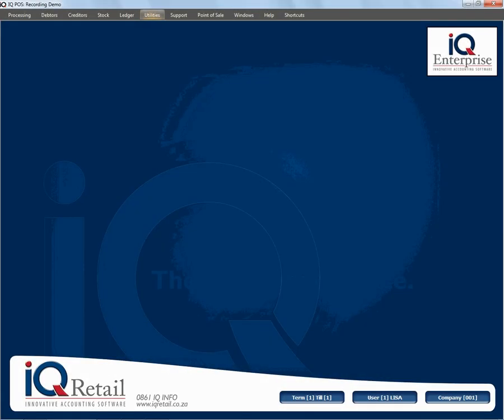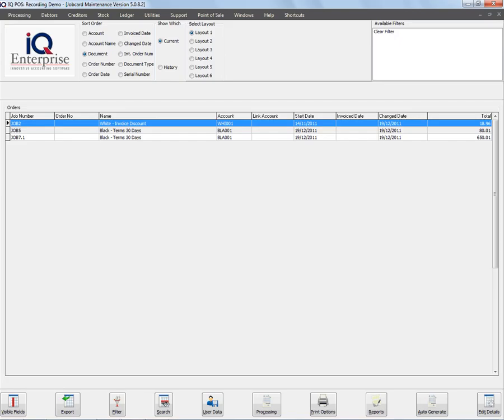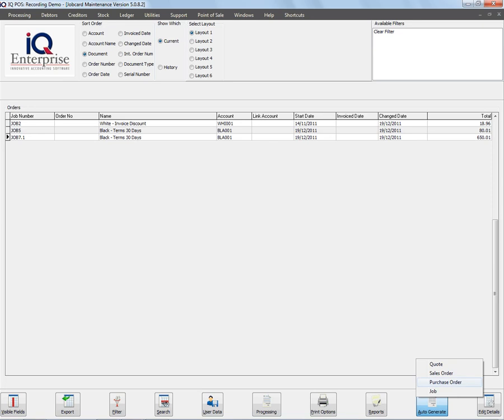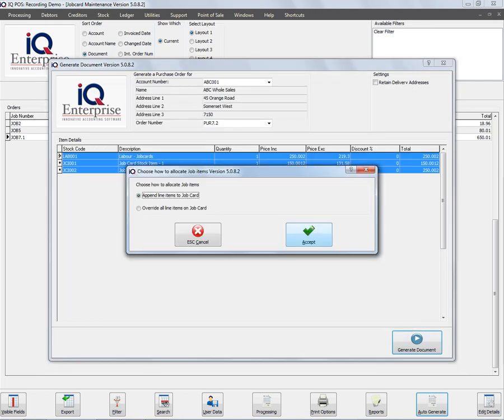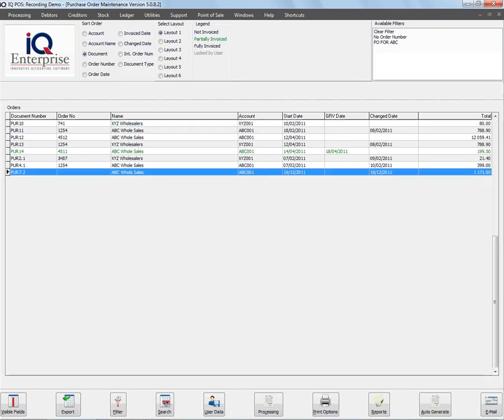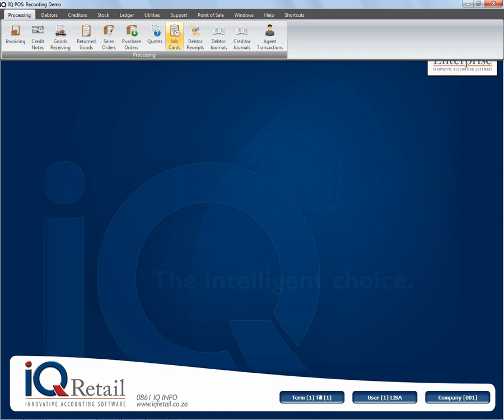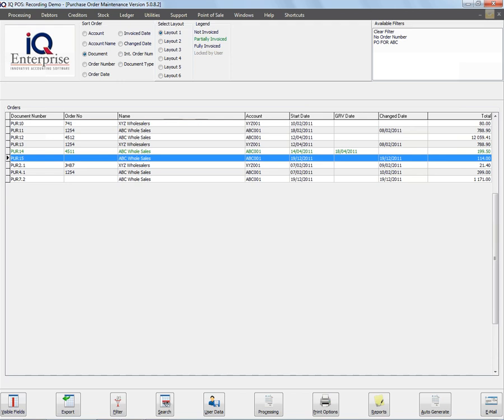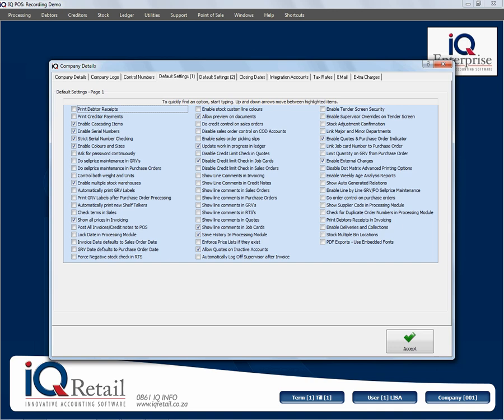IQ POS Utilities Setup Default Settings 1 41 Link JC No to PO